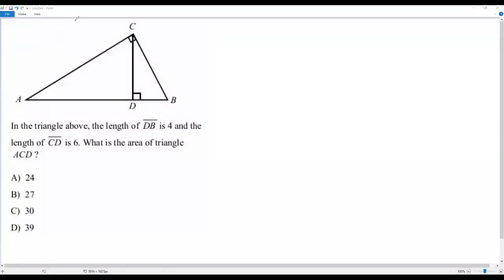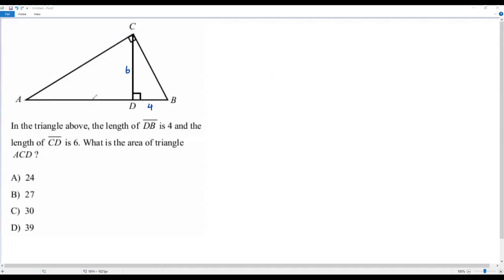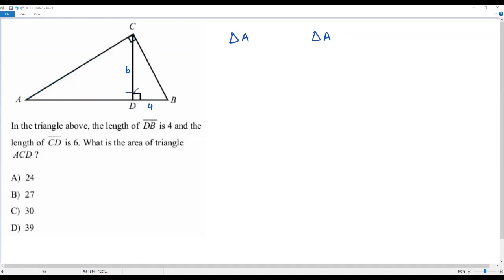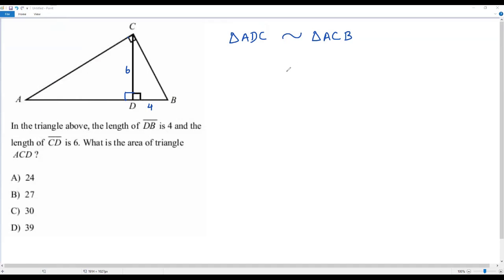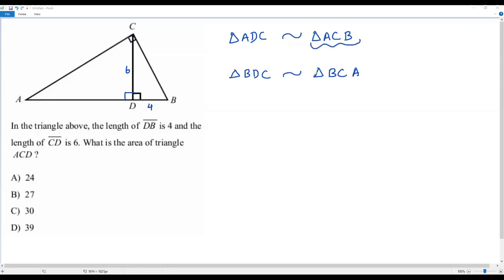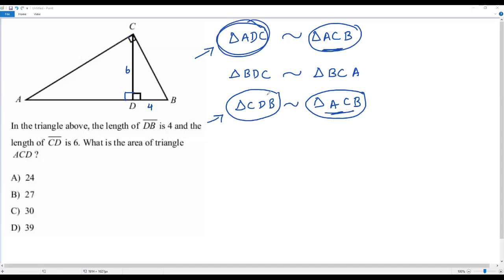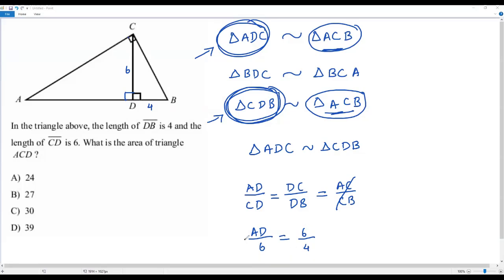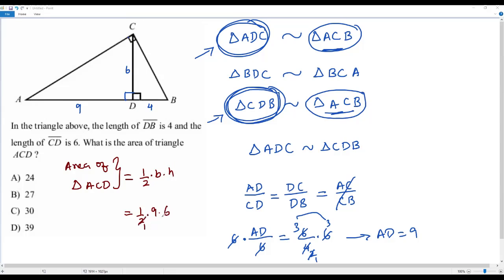SAT Math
In the triangle above, the length of DB is 4 and the length of CD is 6. What is the area of triangle ACD?

A)  24
B)  27
C)  30
D)  39